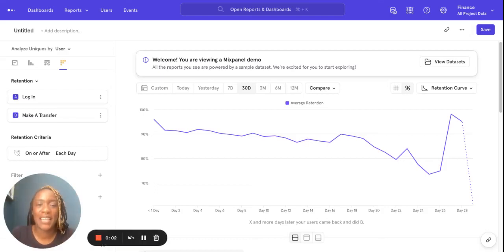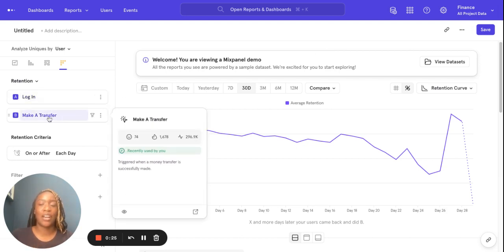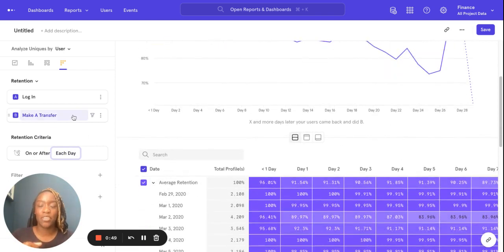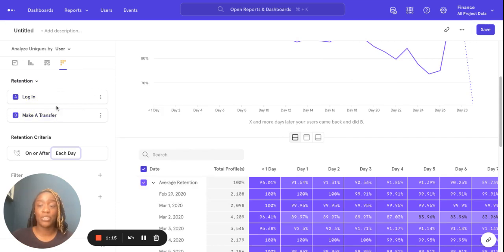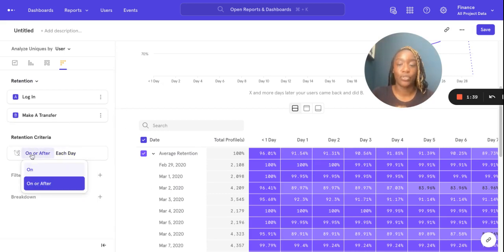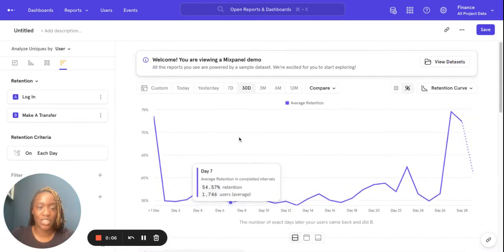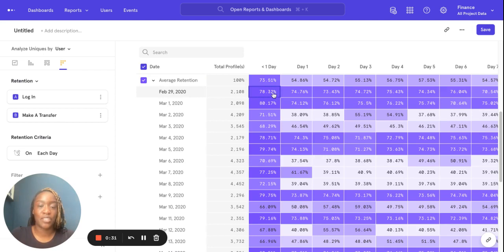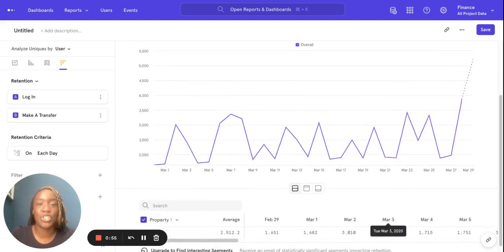The 2 retention calculations explained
Ever wondered what the difference is between "on" and "on or after" in our Retention report? You're not alone! In this video our Associate Customer Success Manager Abi Odukoya explains the core differences.

Prefer to read?